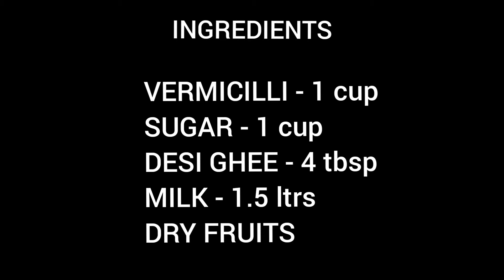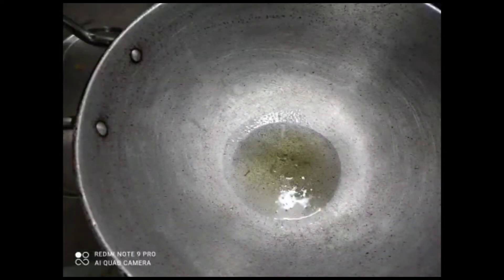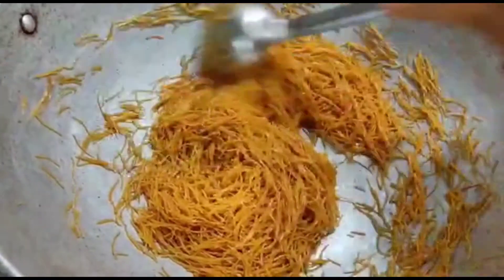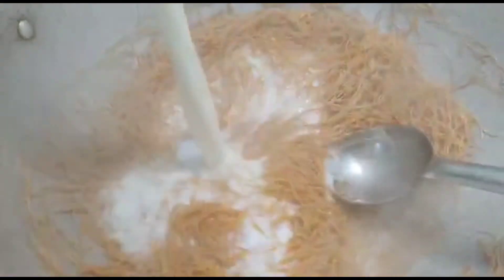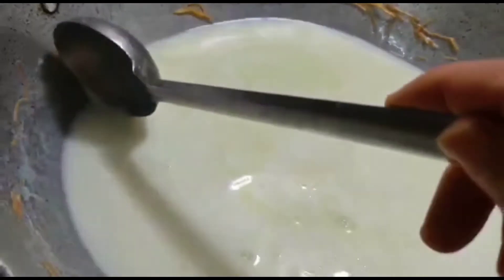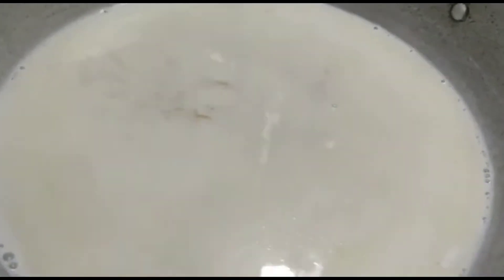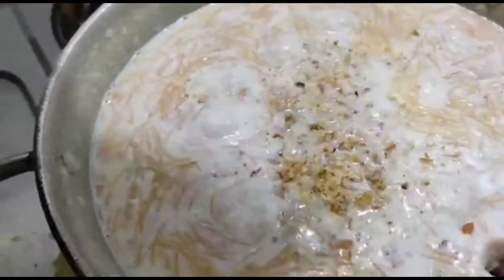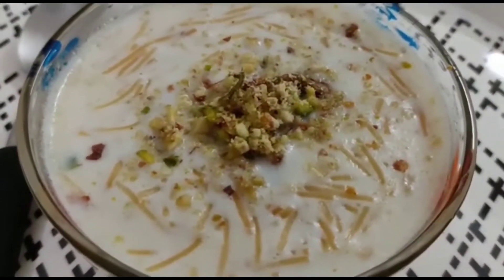Sevaiyan | Sevaiyan Kheer | Vermicilli Kheer | Eid Special | Akshaytritya Special | Indian Dessert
Learn how to make Sevaiyan | Sevaiyan Kheer | Vermicilli Kheer | Eid Special | Akshaytritya Special | Indian Dessert

Seviyan Kheer is a popular Indian dessert which is prepared on special occasions and for festivals.This delicious kheer is an amazing combination of wheat vermicelli, sugar and milk, it takes under 15 minutes to make.

Ingredients:

Vermicelli - 1 cup (roasted or plain)
Sugar - 1 cup
Desi Ghee - 4 tbsp
Milk - 1.5 Liters (toned or full cream)
Dry Fruits (chopped)
Raisins - 10-12
Almonds - 10-12
Wallnuts - 6-8
Pistachios - 6-8

Steps:

1. Take a kadhai and heat 4 tbsp desi ghee in it and let it sit for a minute on low flame.
2. Add 1 cup of Vermicilli (roasted or plain) in the kadhai and roast it for 2-3 mins on high flame.
3. Add 1.5 liters of milk (toned or full cream) and keep stirring on high flame.
4. When the milk comes to a boil, lower the flame and keep stirring, let the seviyan blend with the milk.
5. When the mixture thickens add half the quantity of chopped dry fruits and 1 cup sugar, mix it well on low flame.
6. Seviyan is ready, transfer it into a bowl and garnish it with the rest of the dry fruits.